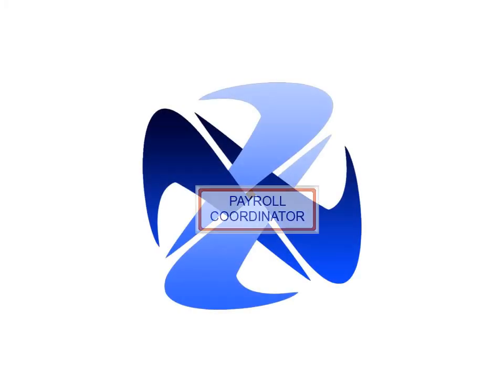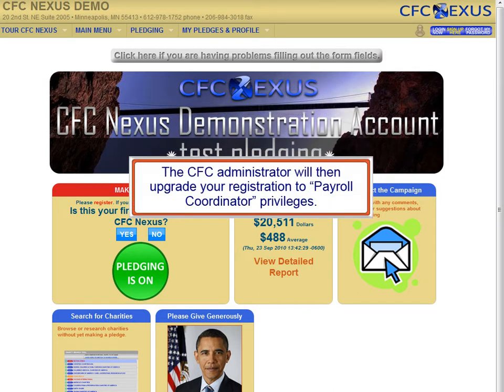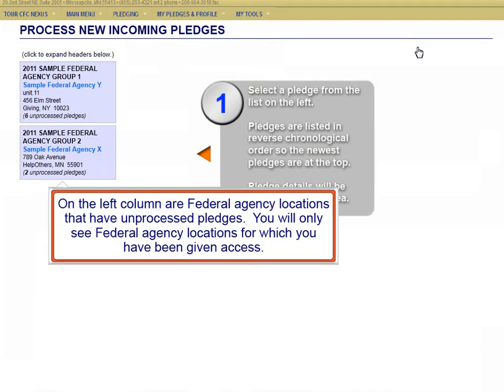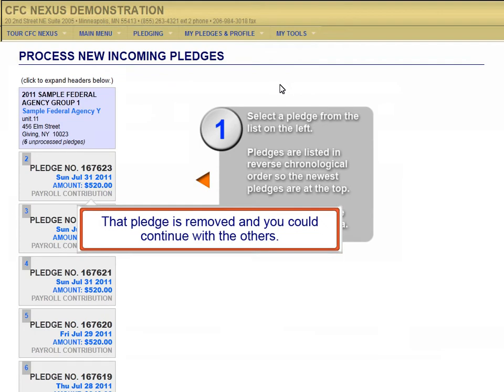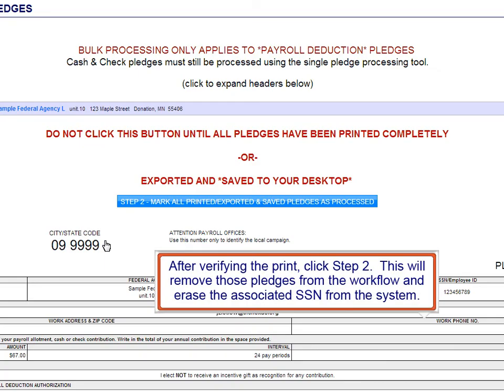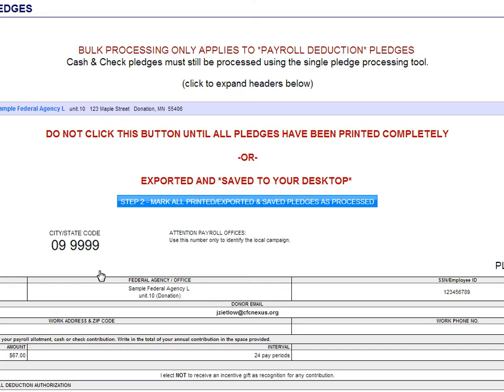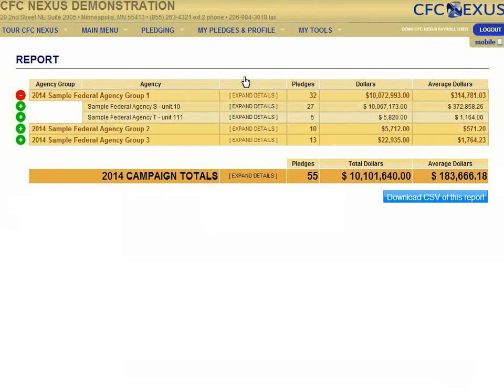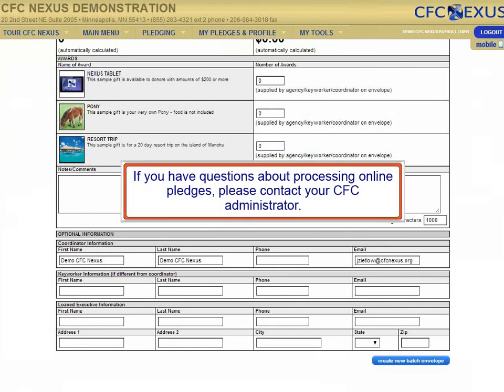Nexus Payroll Coordinator - Processing CFC Pledges